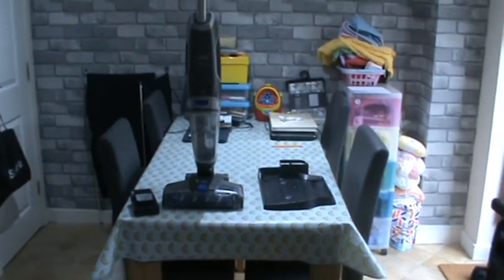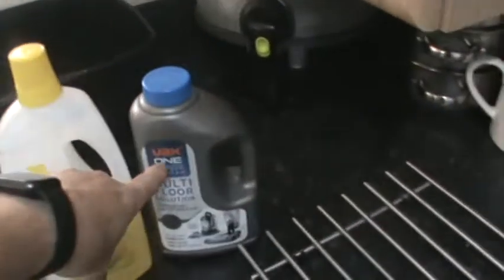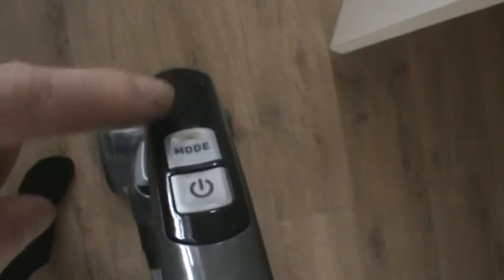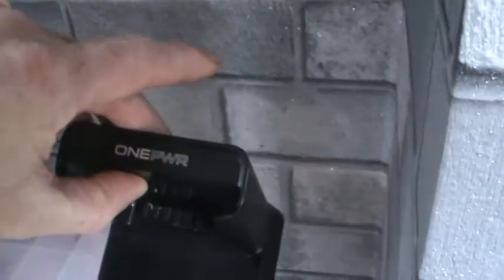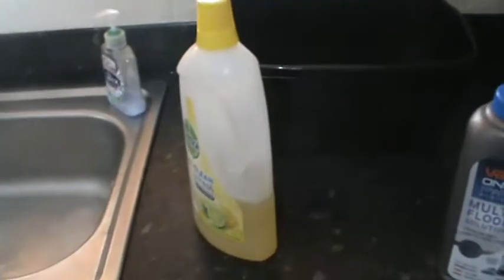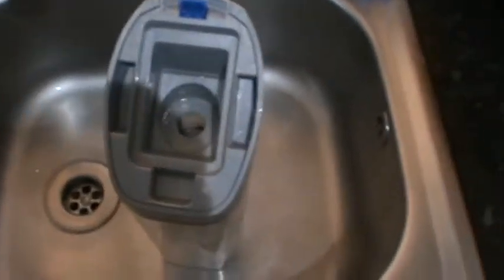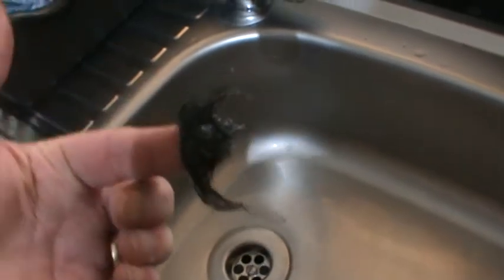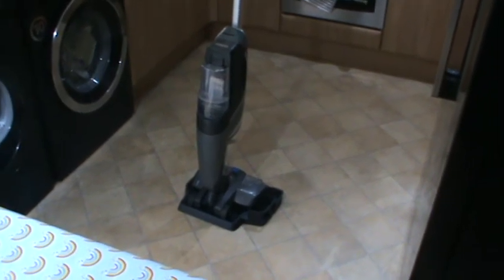Vax OnePwr Cordless Glide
This is my review on my recently purchased Vax OnePwr Cordless Glide. This review is to hopefully help you into deciding whether to buy one or not. Good luck.